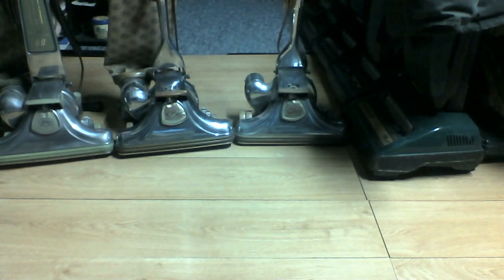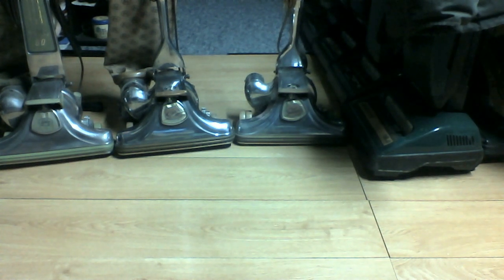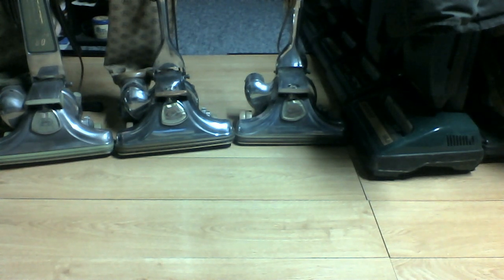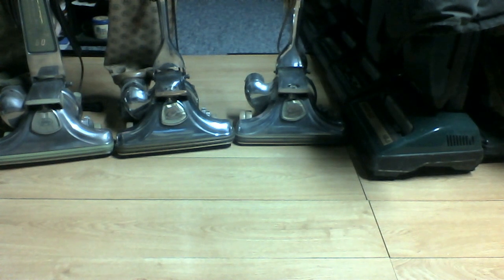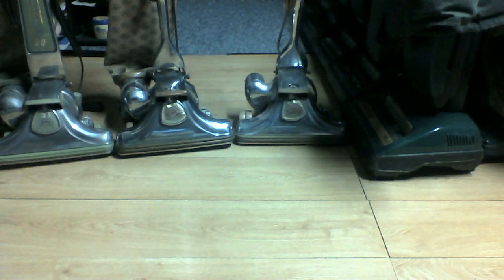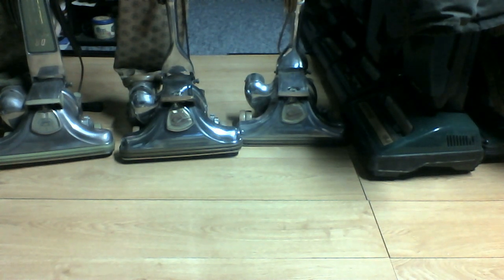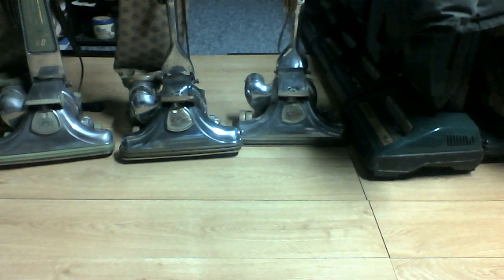Vac updates: New Dual Sanitronic 50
The 2nd DS-50 is all cleaned up, repaired and read to join the Kirby ranks. If only all the Kirbys could look as good as this one or as great as my other Sanitronic 80